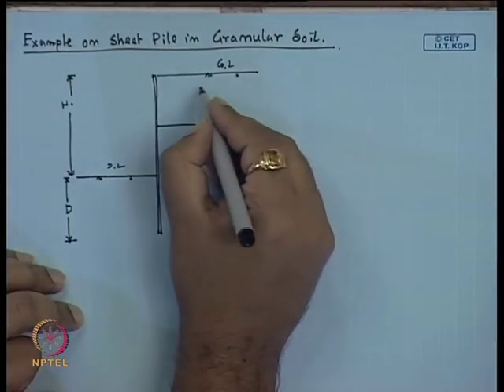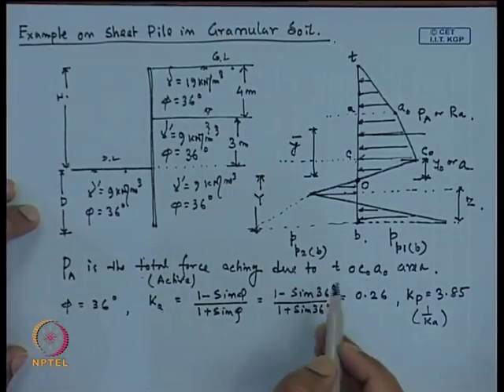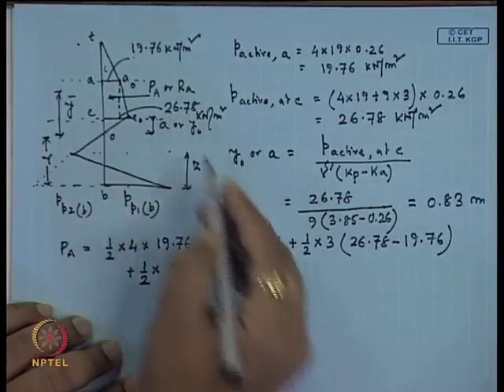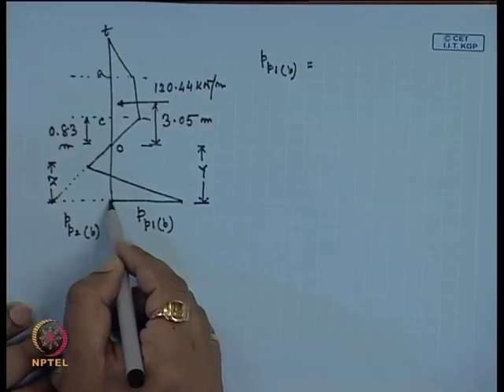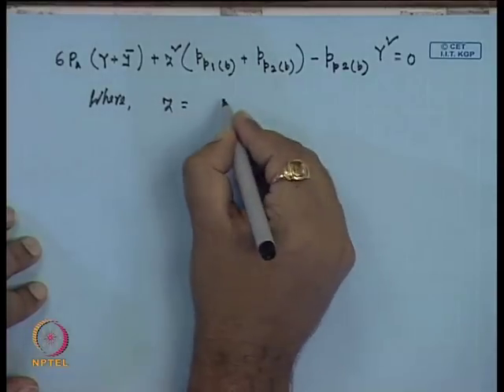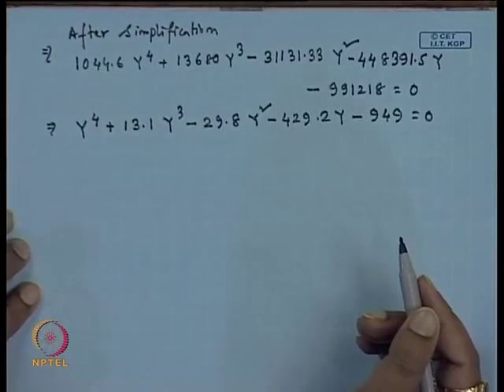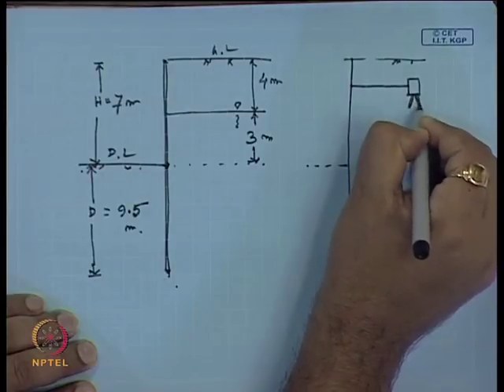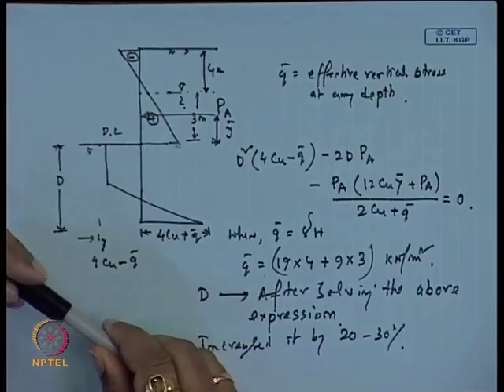Mod-01 Lec-26 Design of Sheet Piles (Contd.)